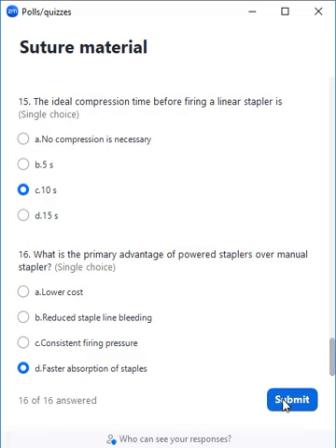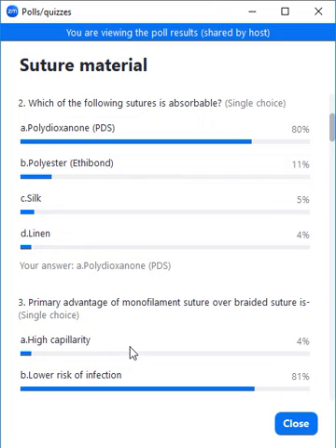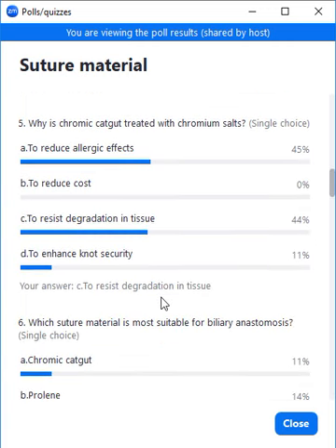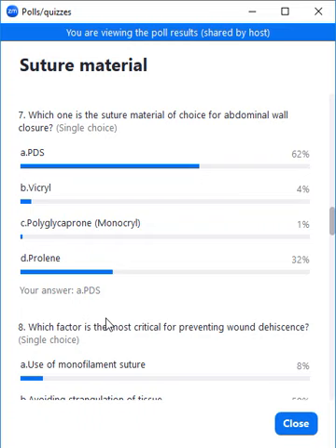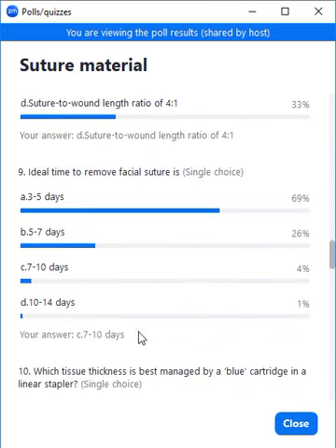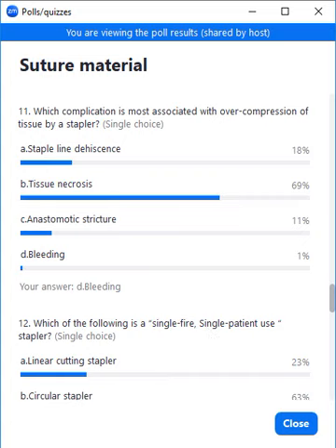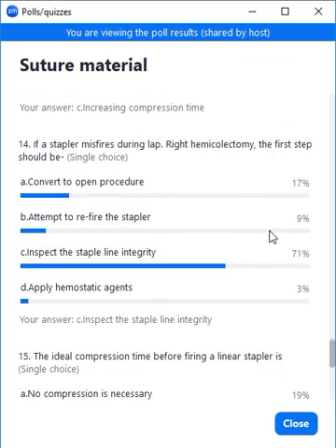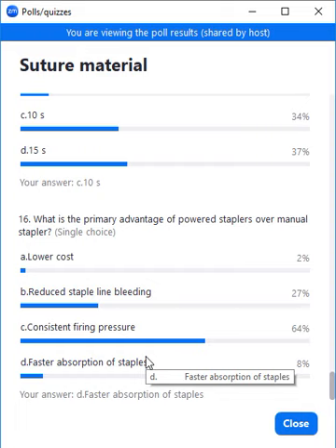Polling quiz- Suture material